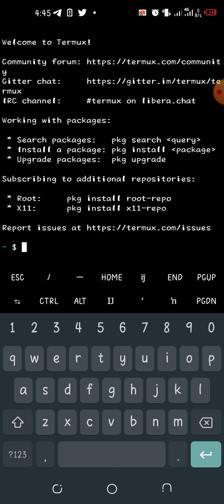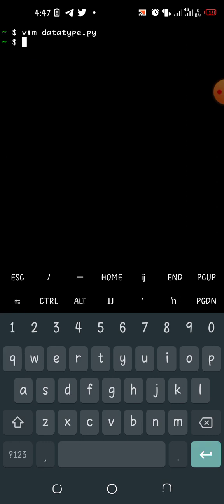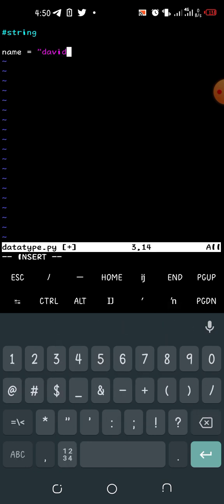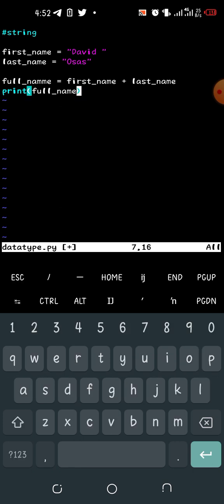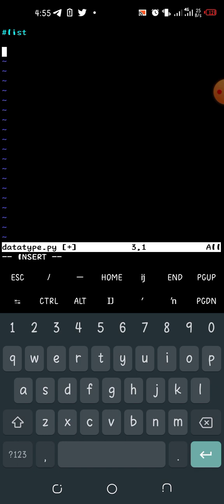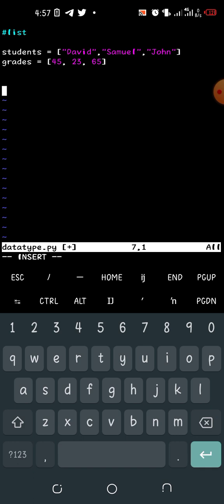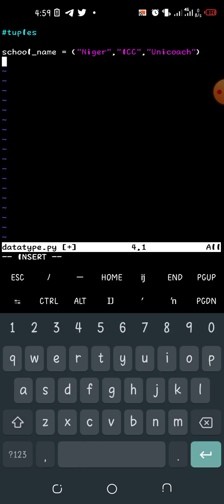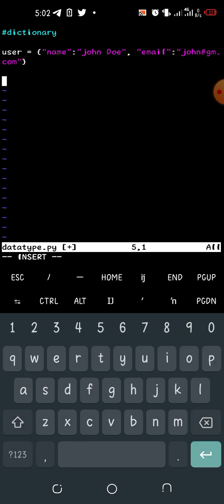11 Understanding Data Types in Python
In this video, we'll dive into Python data types, which are essential for effective programming. We'll explore the different types of data you can work with in Python, including integers, floats, strings, and booleans. Learn how to define and use these data types, perform type conversions, and understand their role in Python programming. This knowledge will be crucial as you write and debug your Python code on your mobile phone.